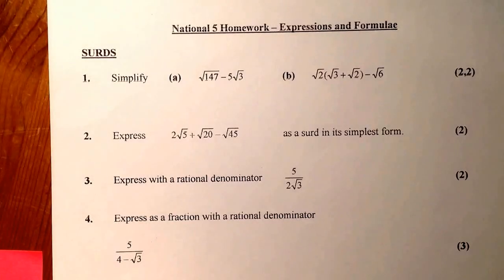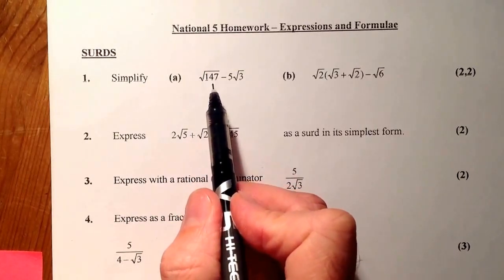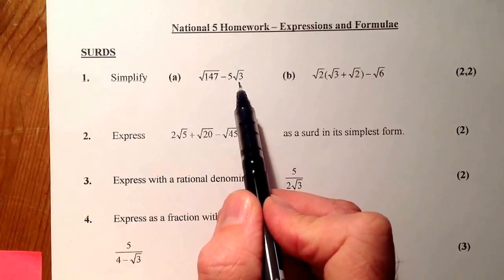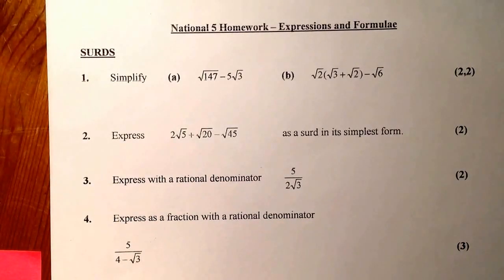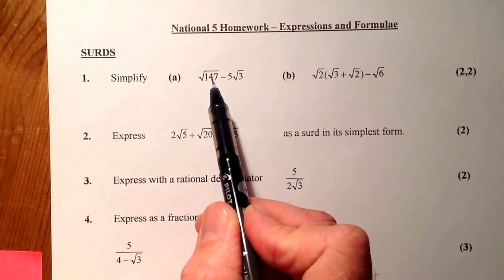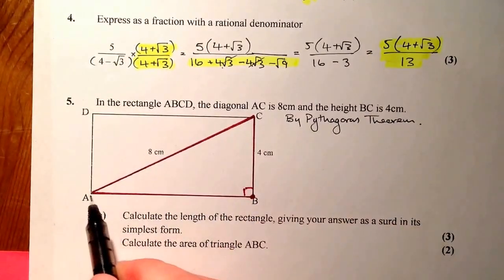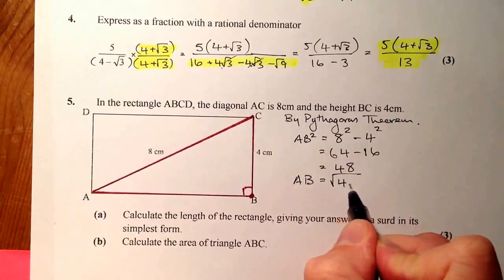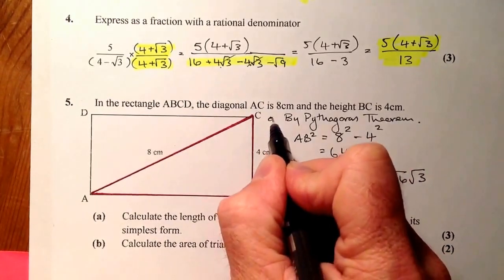Surds Homework National 5 Expressions and Formulae